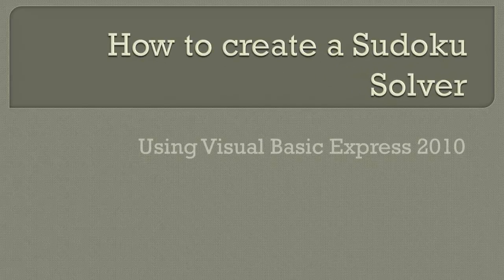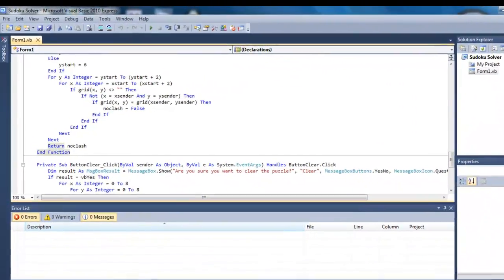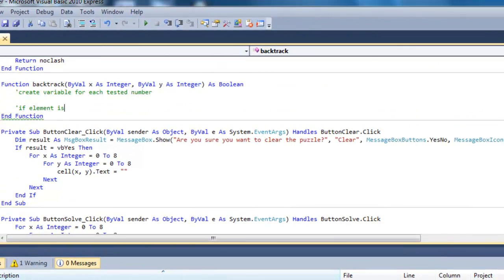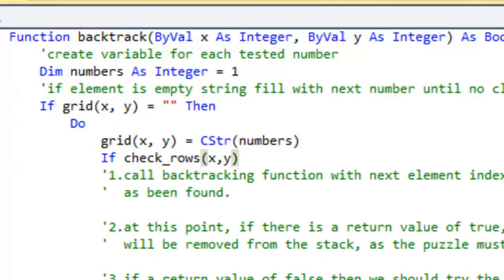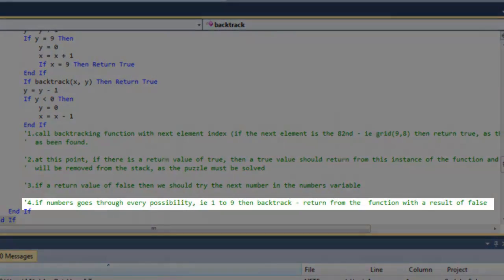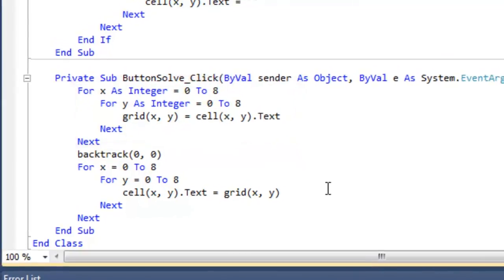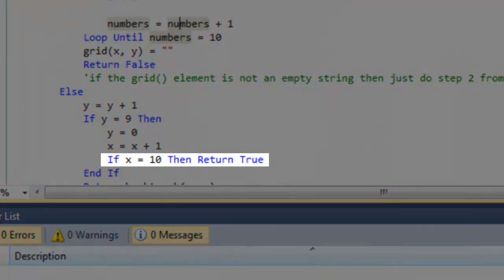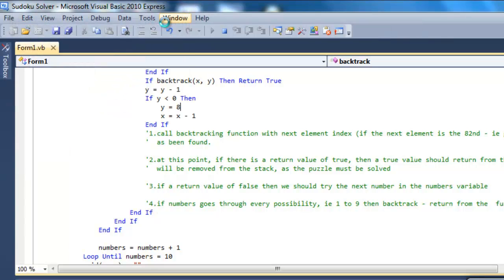How to create a Sudoku Solver, using Visual Basic 2010 Express part three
How to create a Sudoku Solver, using Visual Basic 2010 Express